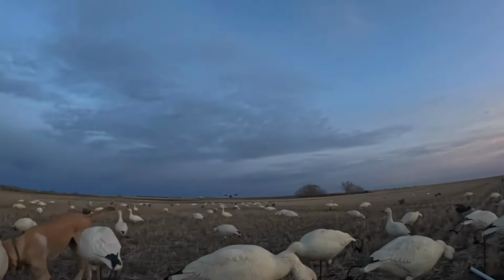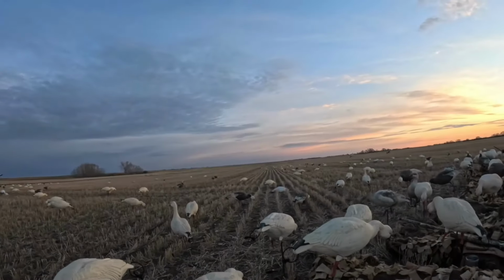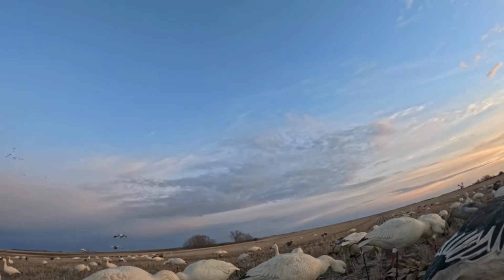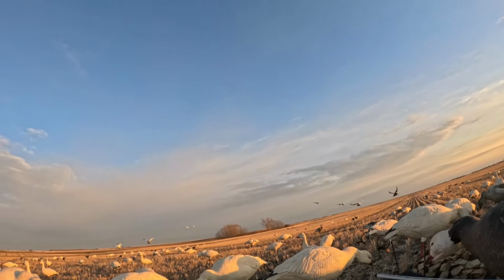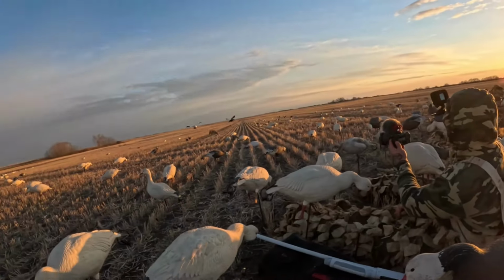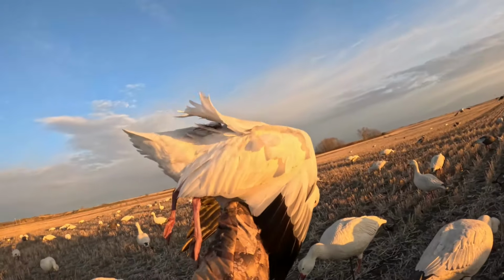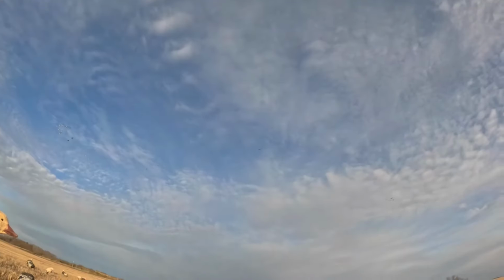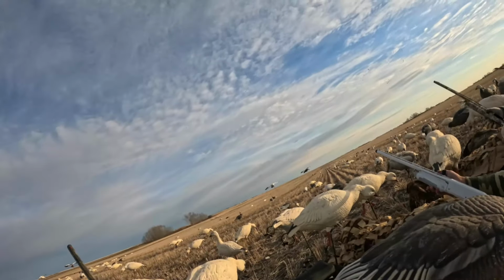Hunting Geese in Extreme Wind (Smashed Them)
Hunting Geese in High Wind can add new challenges to waterfowl hunting. Watch as we try to make the best out of a bad situation and "Make em Rain!"